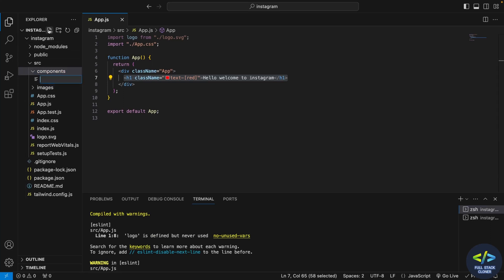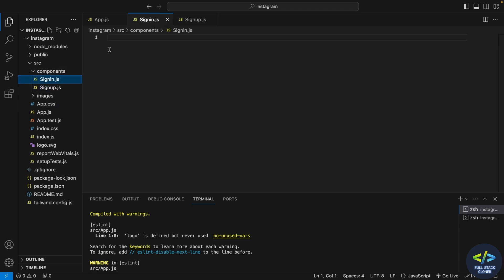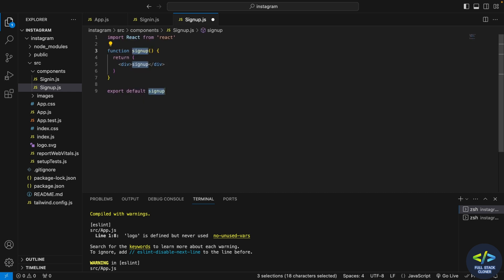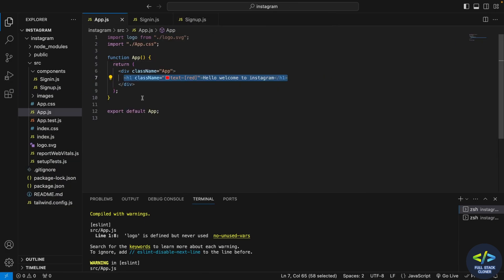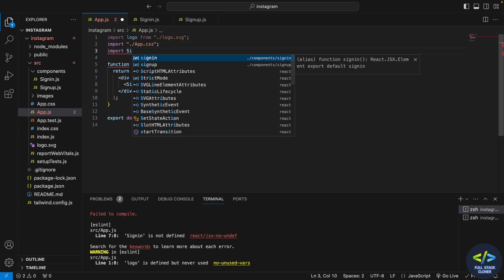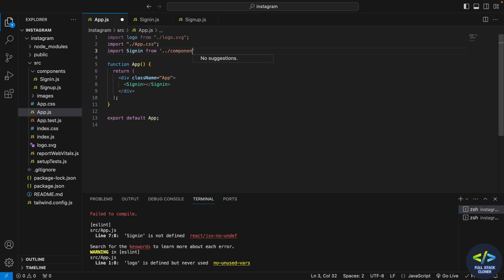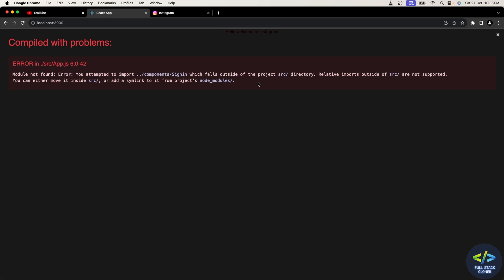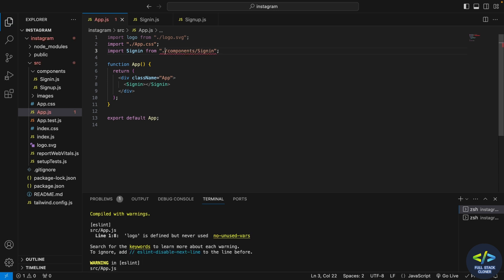Building Instagram Website clone for Beginners Part4 | Project Using Java, SpringBoot,My Sql, React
Creating Instagram Website clone using Java17,  Springboot, Mysql Workbench,React Js, HTML5, and Tailwind CSS frameworks.

This video is designed for people who like to code from scratch.
A basic understanding of frameworks like React js, Tailwind CSS, and HTML5 and using them to develop a website is explained here.

Backend is developed using Java17, Springboot, mysql work bench.

Next in the pipeline Instagram clone with user login.